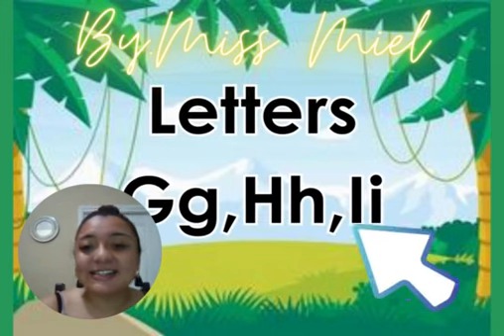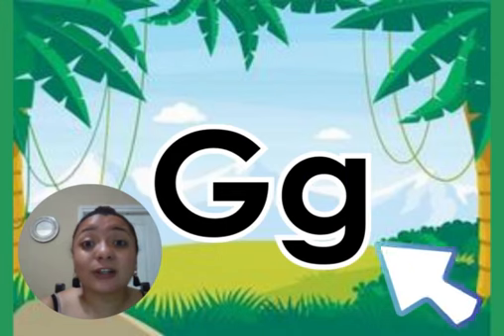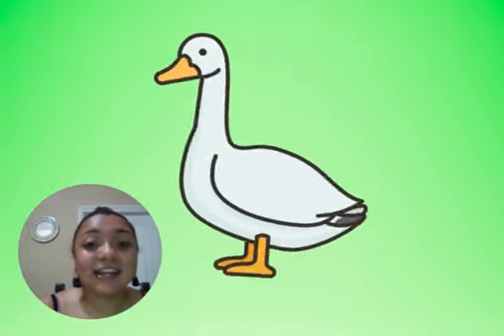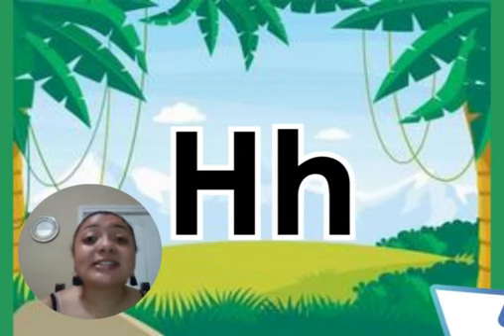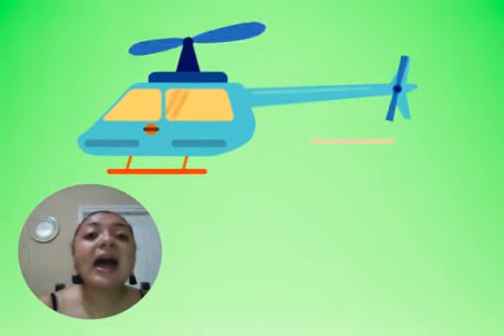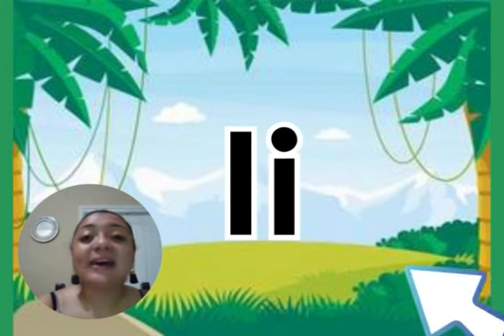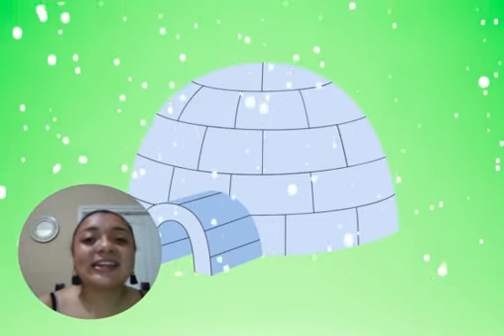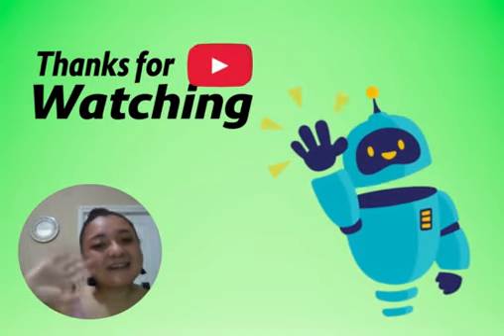Letters Gg,Hh,Ii (Prepa)